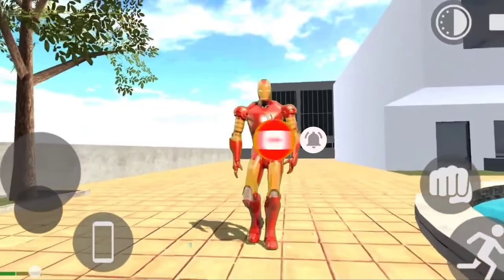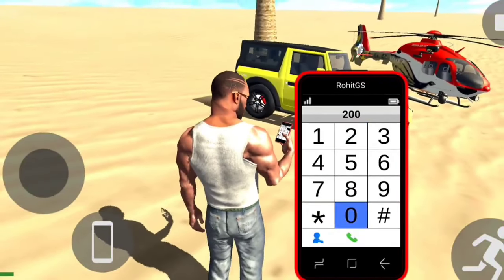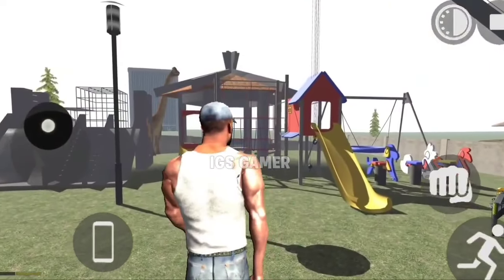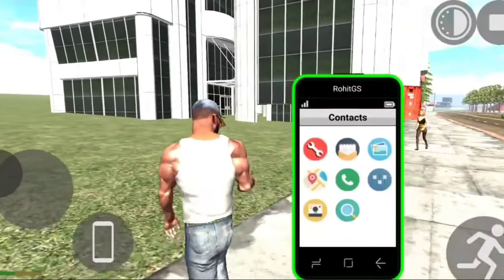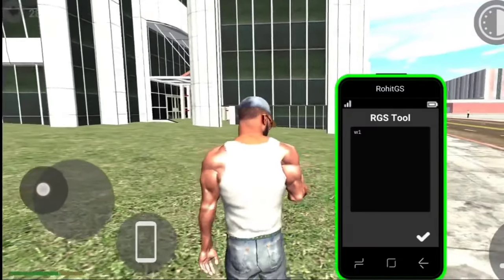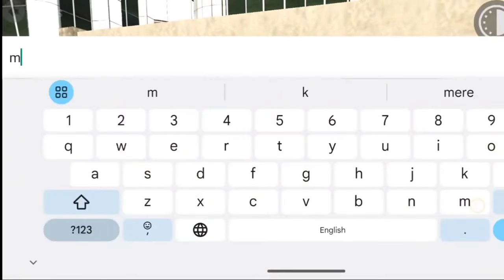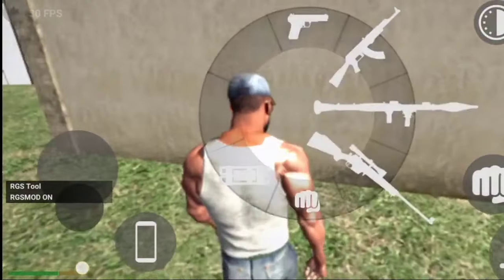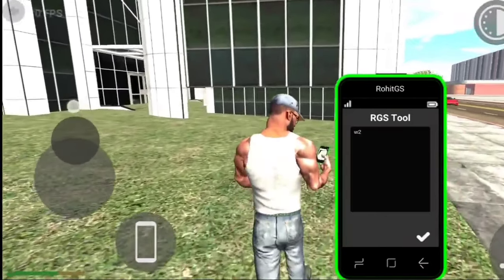ന്യൂ Modified endeavour വന്നു